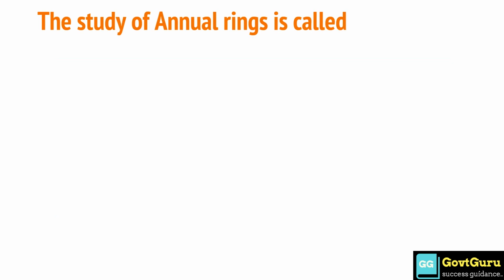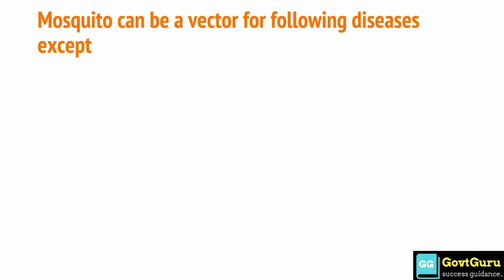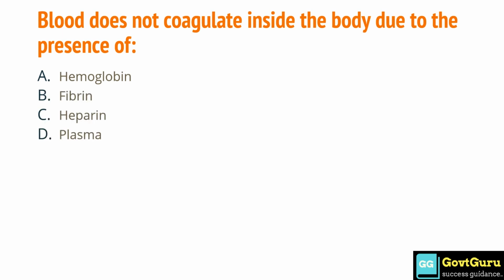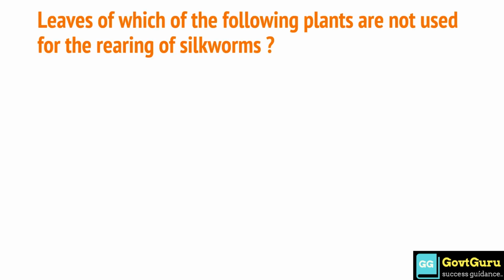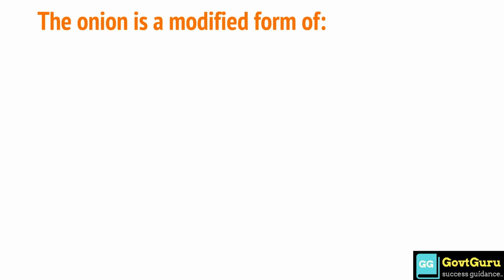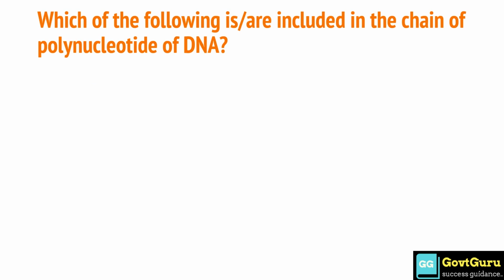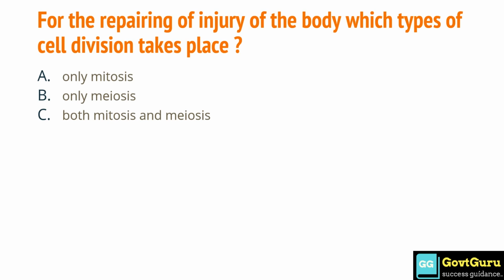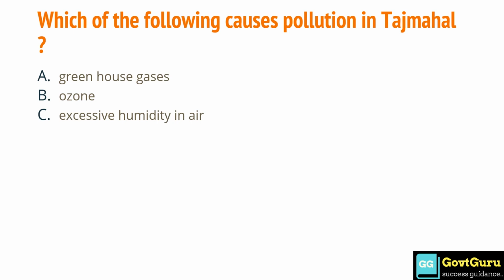General Science - Biology(‎जीव विज्ञान)I Science Gk : SSC , MPPSC , UPPCS , RAS/RTS , CDS , NDA, RRB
Important General Science Questions & Answers in English for all competitive exams like SSC, Railway, Banking, UPSC, State PCS and other competitive exams.

Science quiz questions | science quiz questions and answers
Biology quiz | Science  Most Important Questions and Answers
Biology quiz

Biology (‎जीव विज्ञान)| Science Gk : SSC , MPPSC , UPPCS , RAS/RTS , CDS , NDA,RRB